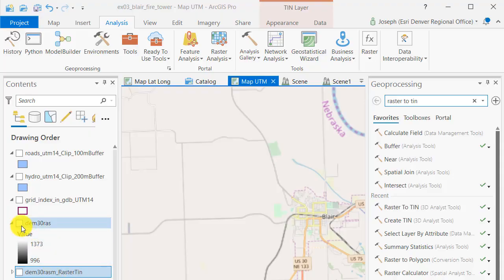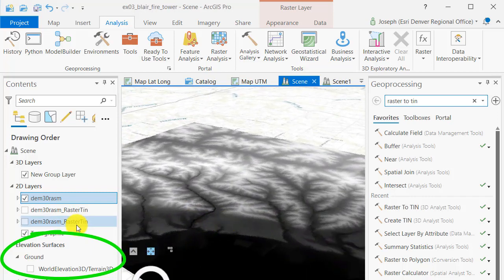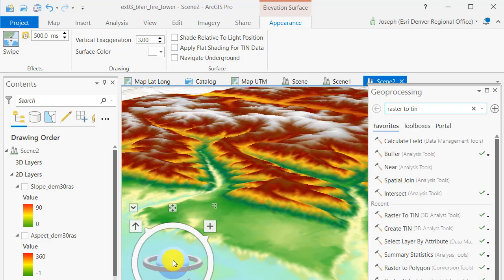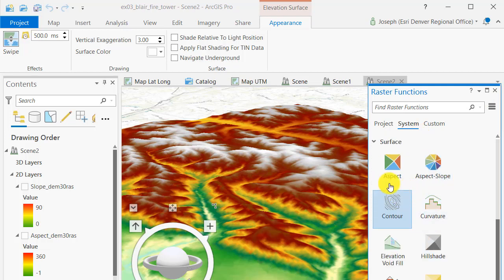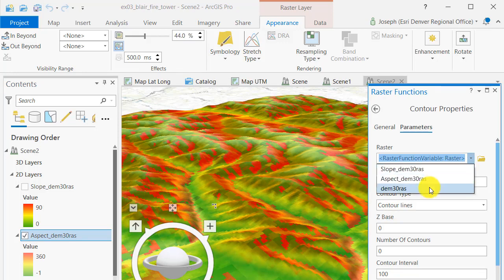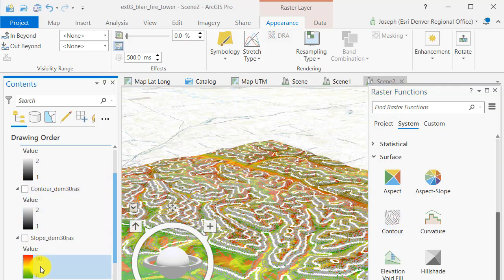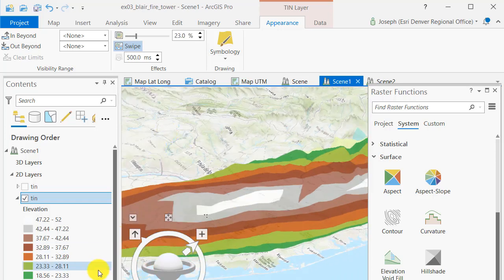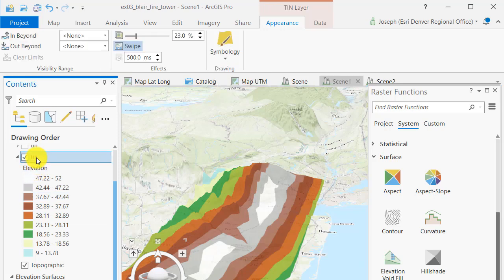Using DEMs and TINs in 3D scenes in ArcGIS Pro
Some advice on using Digital Elevation Models and Triangulated Irregular Networks in 3D scenes in ArcGIS Pro.